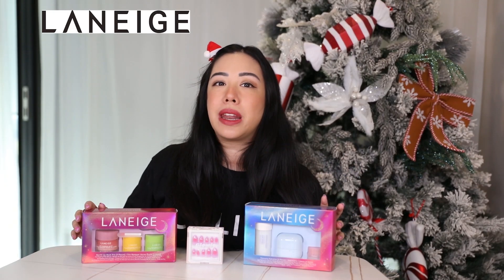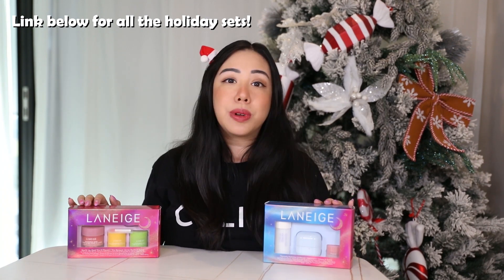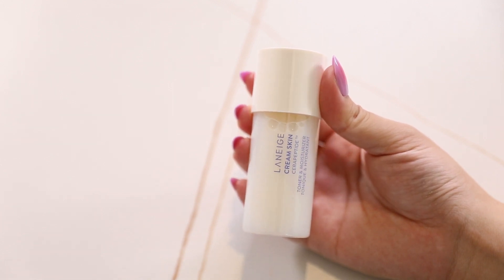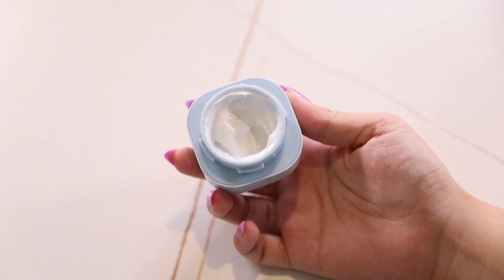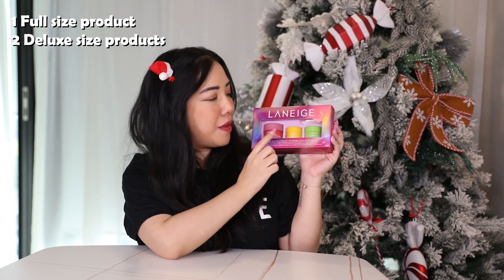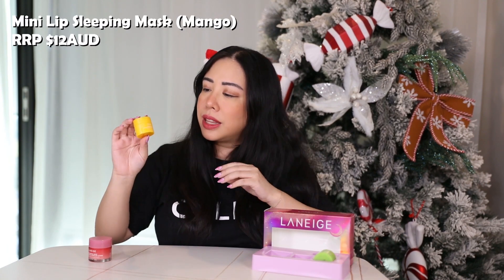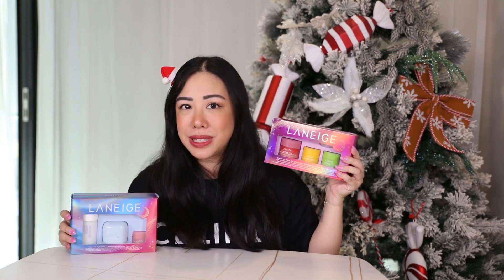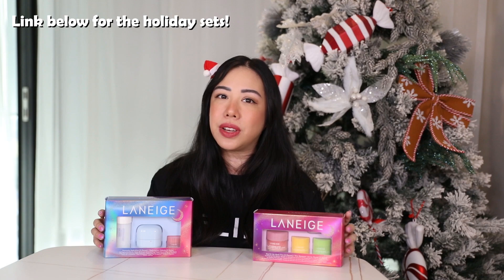UNBOXING LANEIGE HOLIDAY GIFT SETS (SO MANY ICONIC PRODUCTS) - HONEST REVIEW | MANDY SERAFINA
Today we unbox some 2023 Laneige Holiday Sets. We have the Heavenly Hydration Set and the Starlit Lip Trio Set! We were so lucky to be sent this set from the Laneige Australia team.

Shop other 2023 advent calendars:
Space NK
Charlotte Tilbury Australia
Charlotte Tilbury USA
Look Fantastic USA
Look Fantastic UK
Liberty London
Cult Beauty
L'Occitane Deluxe Australia
L’Occitane Standard Australia
MAC Australia
MAC USA
Dior beauty

My name is Mandy and on here, you'll find style, beauty, advents and occasionally some travel vlogs from my life.

Leave a comment on what you'd like to see next on my channel!

All views are my own. This makes no difference to your cost of buying but does help to support my YouTube channel.